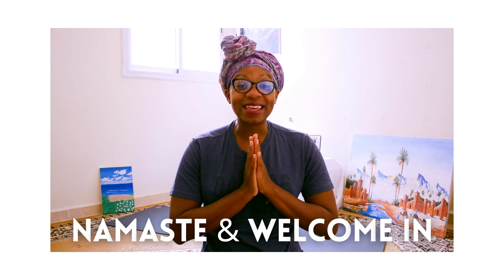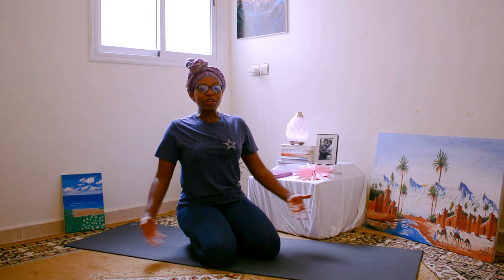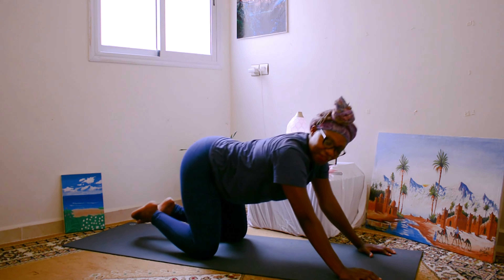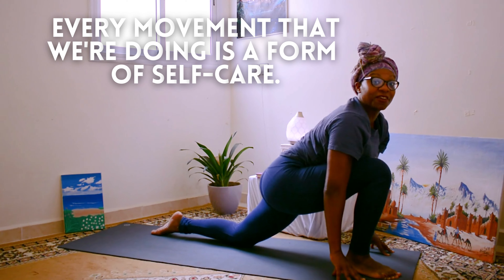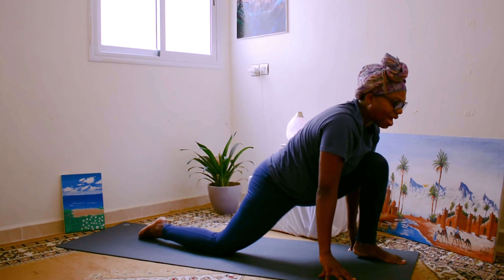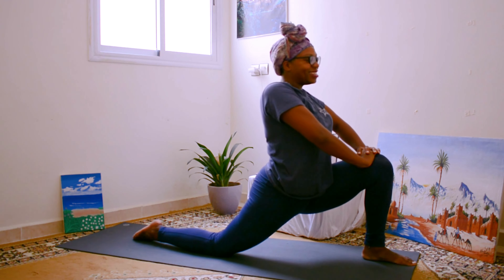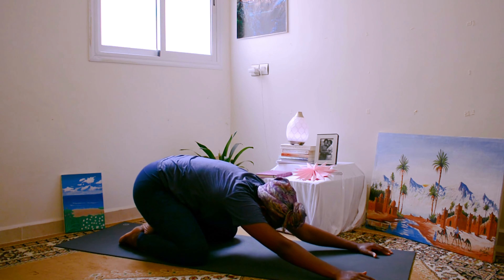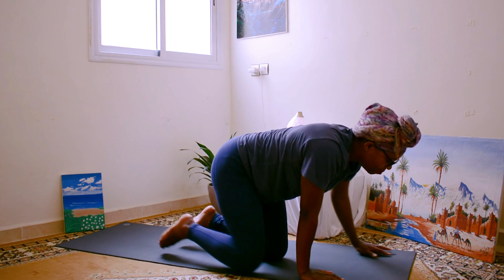Yoga For When You Need To Feel Loved | 10-Minute Home Yoga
Love is a powerful force and instead of waiting on someone else to make you feel loved, use movement and mental focus to give love to yourself. As if you were writing a love letter to your body, use this practice to express what you would say.

Heart open, ready to receive the love, kindness, and self-care you are so deserving of every single day.

No matter your level of experience, this session is suitable for everyone who can and wants to feel better, mentally & physically.

~ I took a hiatus from teaching, but I'm back and hoping to connect with y'all like always ❤︎ Let me know how this class was for you in the comments and say hi :) I'd love to know who's practicing here with me. ❤︎❤︎❤︎❤︎❤︎❤︎